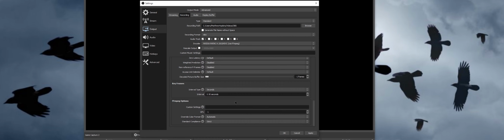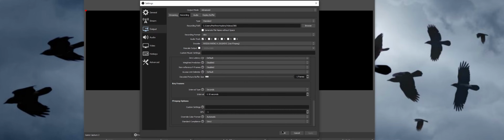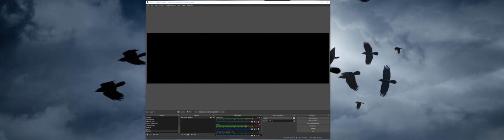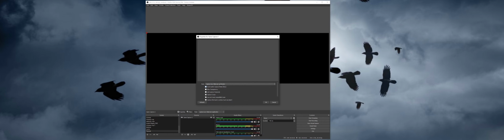How To Record Super Ultrawide Gaming (5120x1440) With OBS Studio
This is a tutorial on how to record super ultrawide 5120x1440 gaming content with OBS studio.

PC Build
Thermaltake Core P1 $130
asrock b550 taichi $280
AMD Ryzen 5950x $800
evga 3090 ftw3 ultra $2100
el gato 4k 60+ $400
elgato hd60 pro $170
Crucial Ballistix 2666mhz 64gb $700
Sabrent Rocket 1TB $160
Inland 256GB nvme $40
Sandisk 2tb SSD $200
evga 850w g2 $160

Peripherals
Samsung G9 $1400
Ergotron HX $284
GMMK Compact $110 (Panda Switches Cherry tops)
Glorious Model o Wireless $70
$65
elgato ring light $173
elgato stream deck $150
sony a6400 $1000
sigma 16mm 1.4 $384
A6400 Power Adapter $20
4k Micro HDMI to HDMI
GoXLR Mini $300
shure sm7b $400
Rode PSA 1 Mount $120
mogami xlr cable $55
Fethead $90
audio technica m50x $150